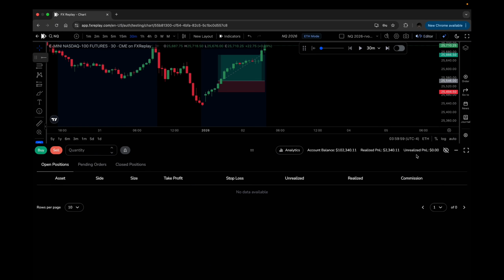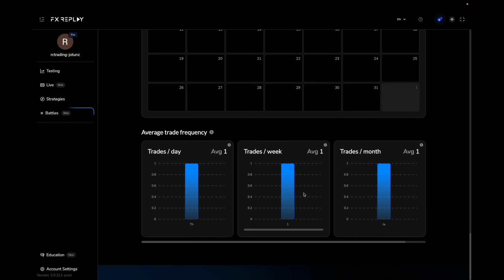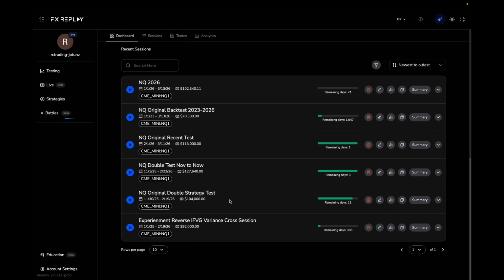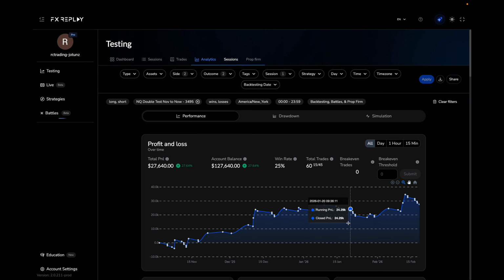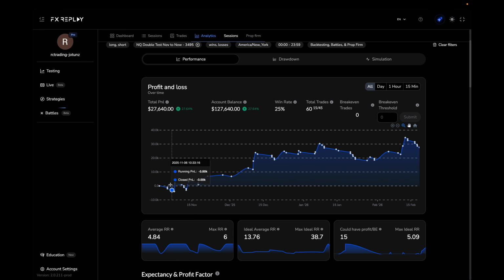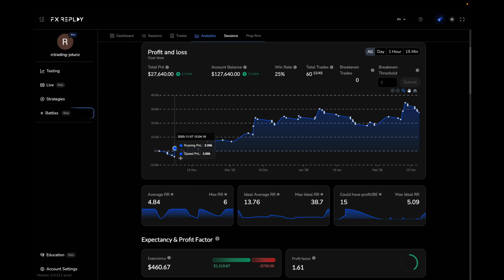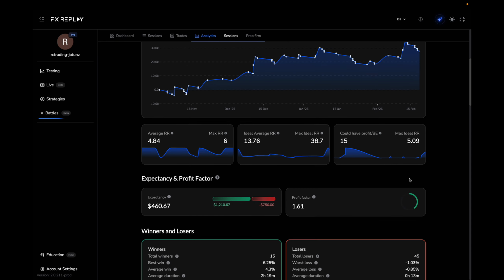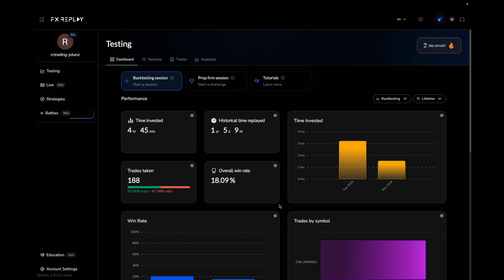Rebooting My Prop Trading in 2026 + My Exact Backtesting Method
I'm Richard, a 23-year-old UK graduate currently living in TW. I've been learning to trade for over four years and found consistent profitability in early 2024. Since then, I've successfully secured $400K in funding in 2024 and been able to withdraw over 5 figures profit around 3 months of trading the FTMO funded account (Sep to Dec 2024). I document my trading journey to show the real process behind trading. My goal is to help you avoid the mistakes I've made along the way.

*Some of the clip from the start of the video isn't from the same day